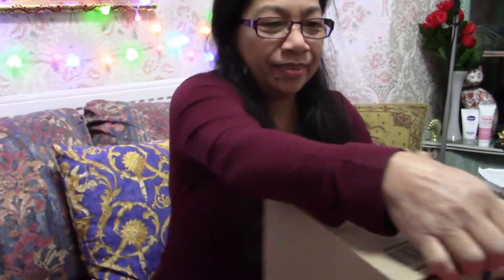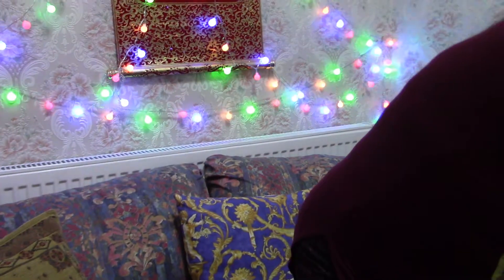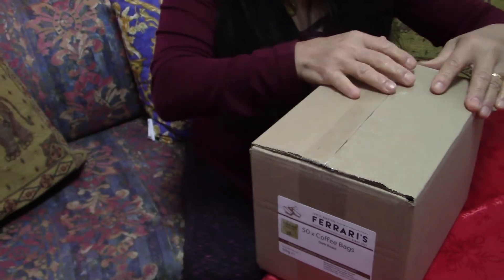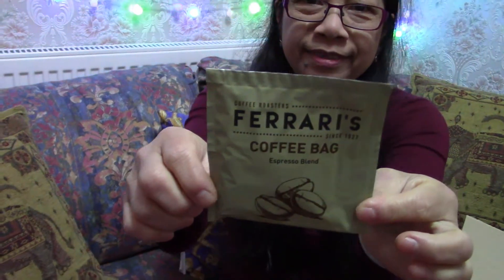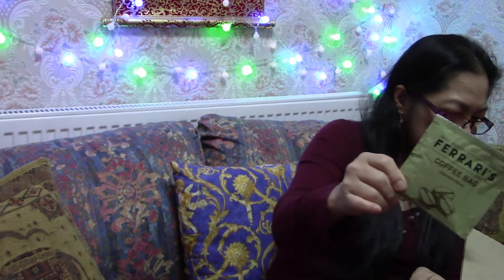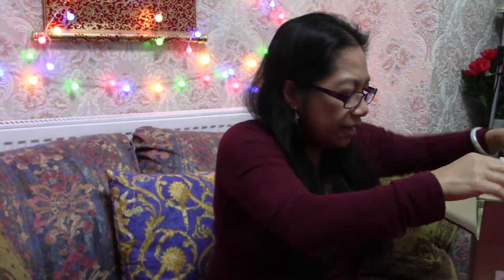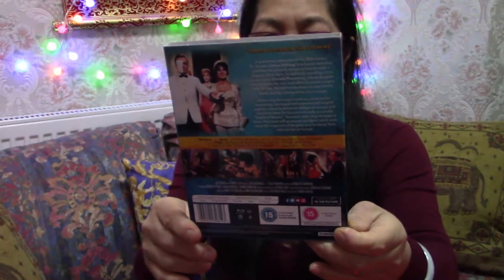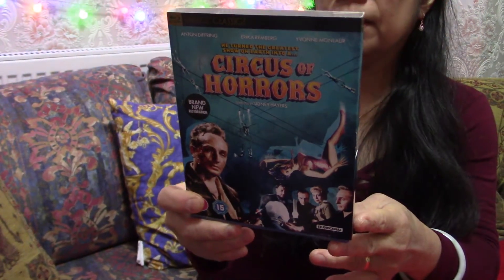Circus of Horrors Blu Ray 📀 Ferraris Coffee Bag ☕ Unboxing 2021 UK 💖 Flourish by Flora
Unboxing this amazing Circus of Horrors 1960 Blu Ray and yummy Ferraris Coffee Bag . This is my first Unboxing in 2021 UK.
Hope you enjoy watching. See you on my next video.
Thank you sooooo much!!!
Love and happiness to all!